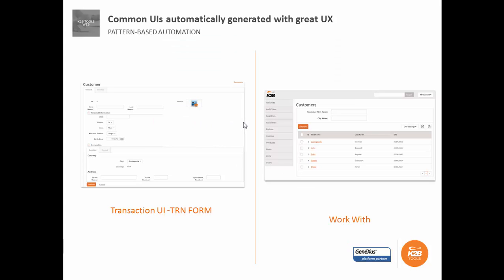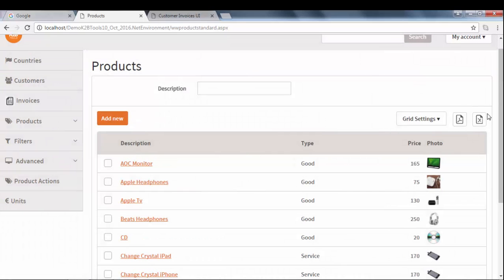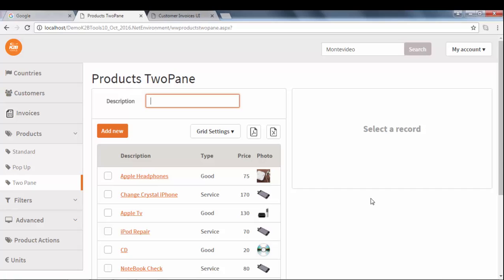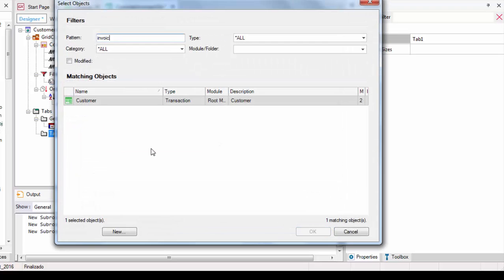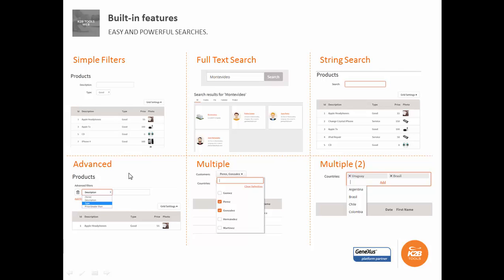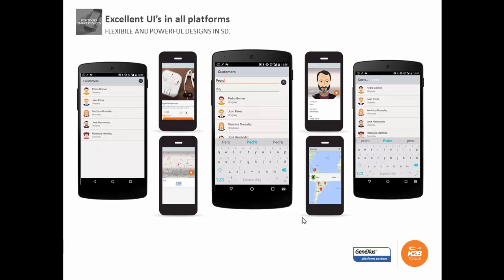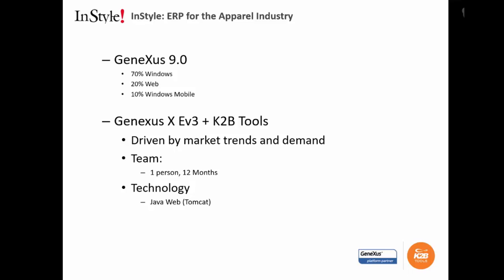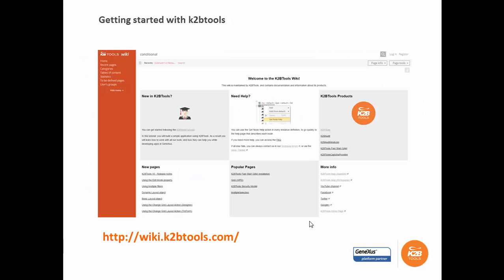Webinar GeneXus: productivity and excellent UI in one simple tool by K2BTools